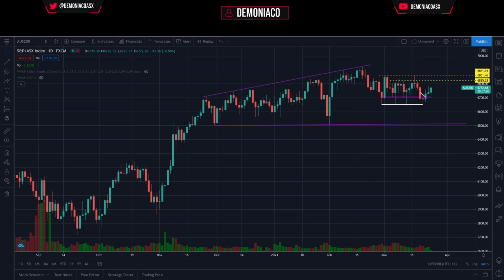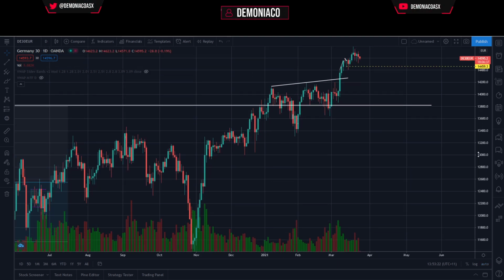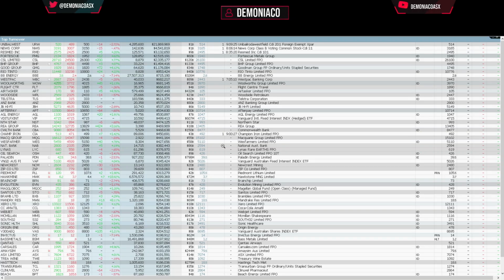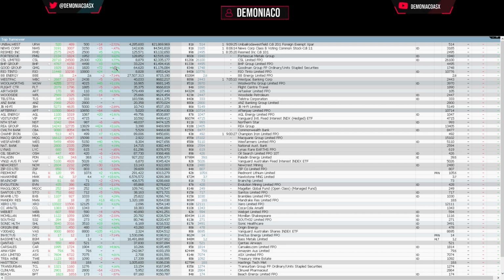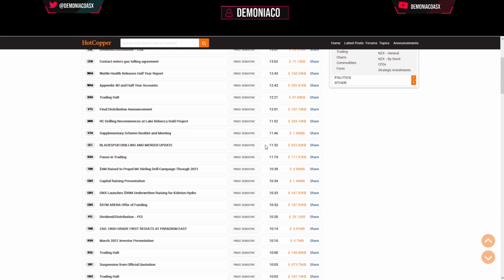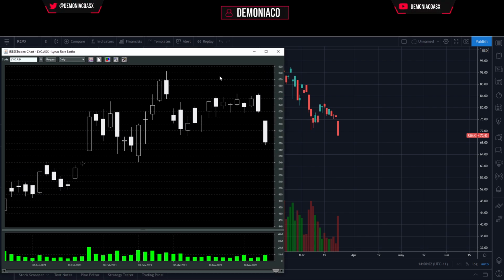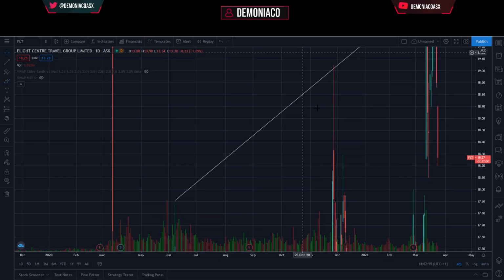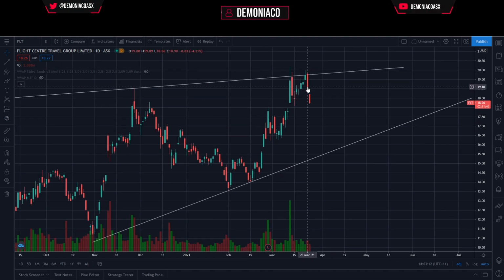Pre Market Day Trading Set Up